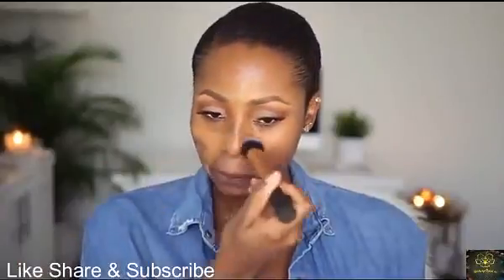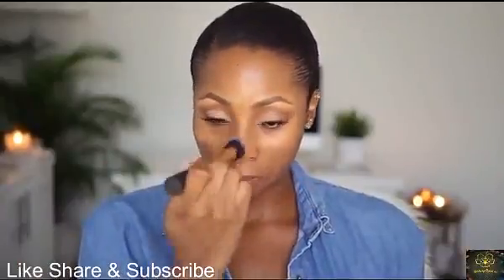makeup video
makeup,
makeup tutorials,
makeup hacks,
makeup videos,
makeup slime,
makeup tips,
makeup asmr,
makeup by tiffany d,
makeup haul,
makeup challenge,
makeup brushes,
makeup with rolanda,
makeup geek,
makeup routine,
makeup transformation,
makeup collection,
makeup compilation,
makeup artist